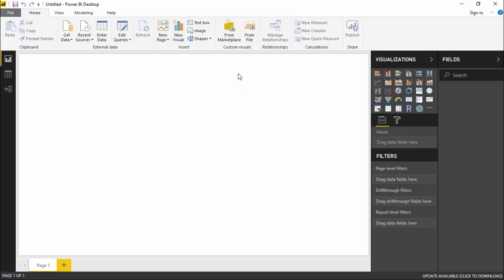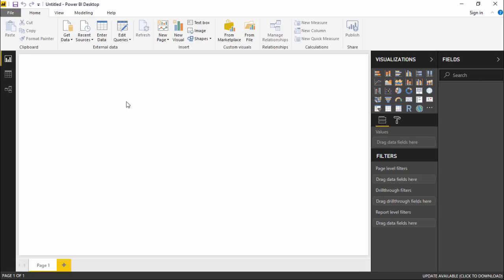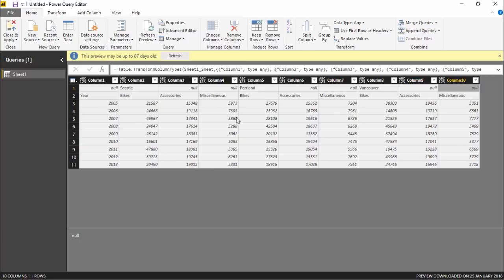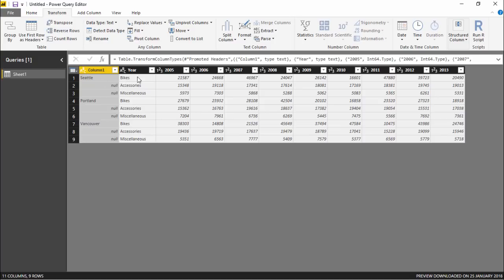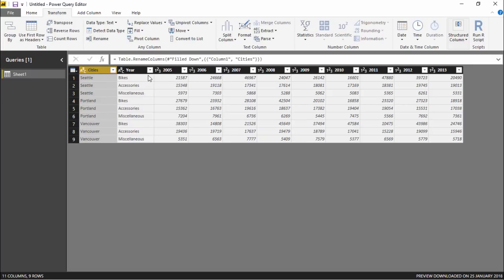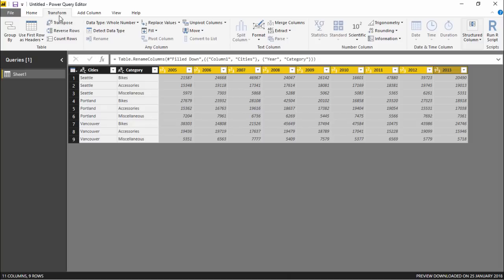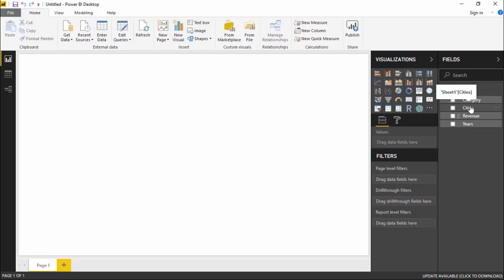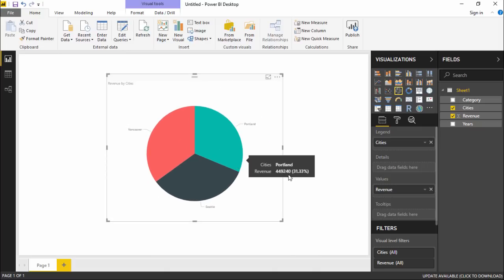Power BI - Transferring less structured data